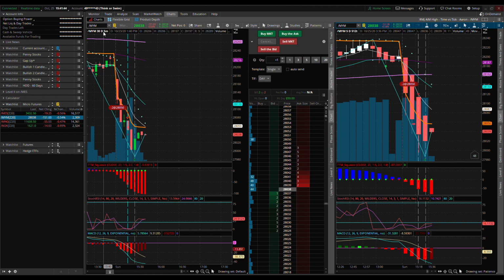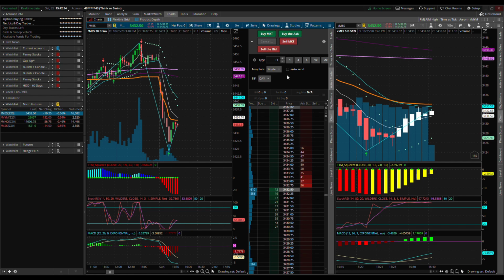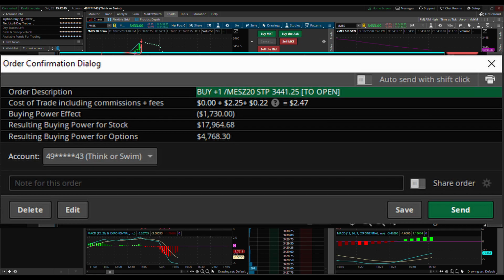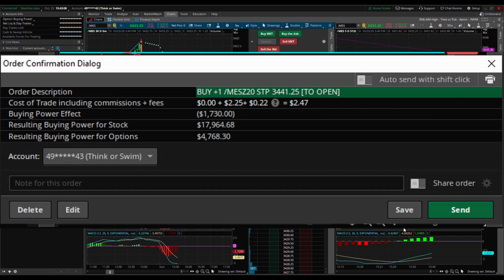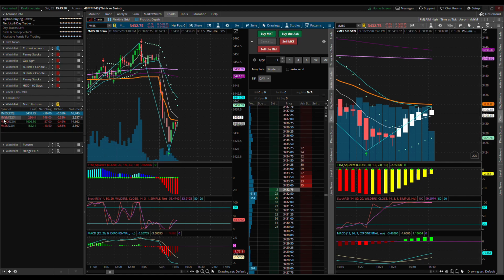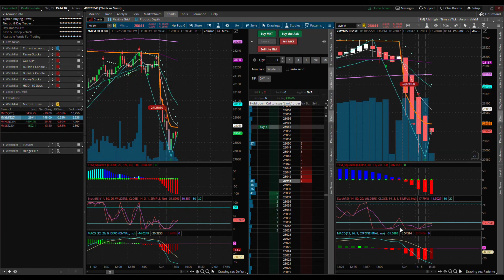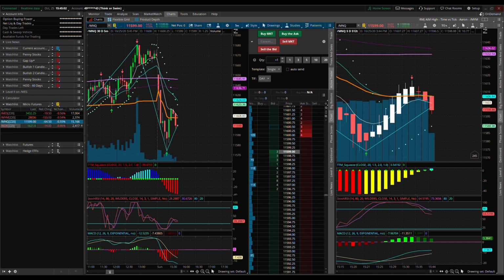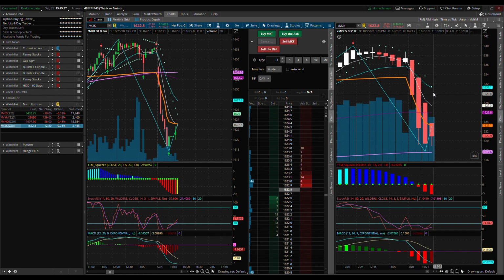How-to Avoid Margin Call - Understand Buying Power | Day Trading Micro E-mini Dow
Understanding the Buying Power for each contract of the /MES, /MYM, /MNQ and /M2K

Follow by Live day trading of /MYM (Micro Futures for the Dow) on Sunday, 10/25/20

00:00 Intro
1:48 /MES contract cost
3:03 /MYM contract cost
3:35 /MNQ contract cost
4:12 /M2K contract cost
5:52  Entry - Live Day Trading
8:15 Change from Stop Loss to Trailing Stop
10:33 Exit- Live Day Trading

Simple Strategy that I have been testing the past few months.

ENTRY:
Bullish Entry: StochRSI = Overbought and MACD above 0
Bearish Entry: StochRSI = Oversold and MACD below 0

EXIT:
One-Cancels-Other Order (OCO), which consist of a Stop and a Limit Order

CHARTS:
Time Chart | 20 days 5 Mins | Candle

Video Editing Tool: DaVinci Resolve
Video Editing Skills: Beginner

Support a fellow USC Trojan!

USC Facemask
USC Folding Tailgating Chair

Use Turbotax for your 2020 Taxes!

TurboTax Deluxe 2020

TurboTax Home & Business 2020